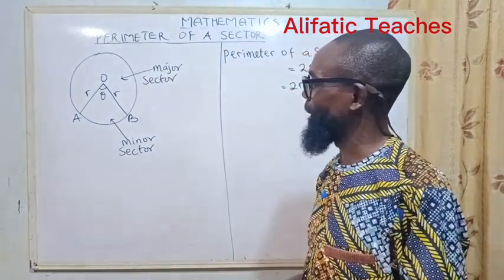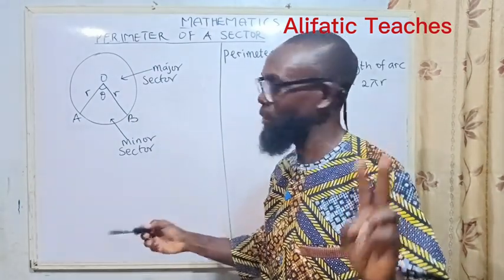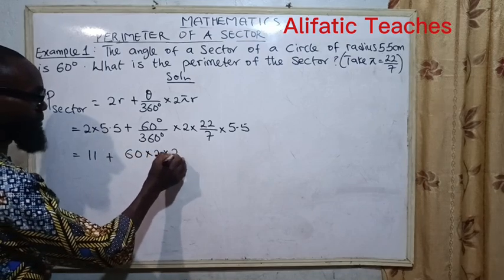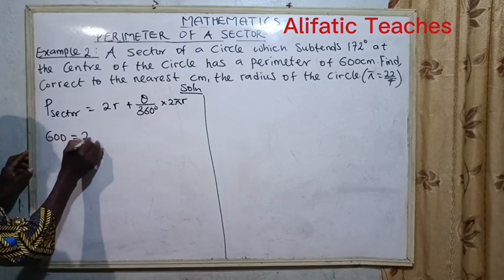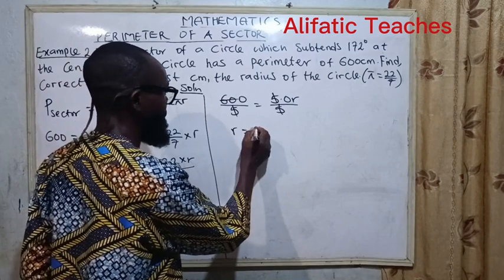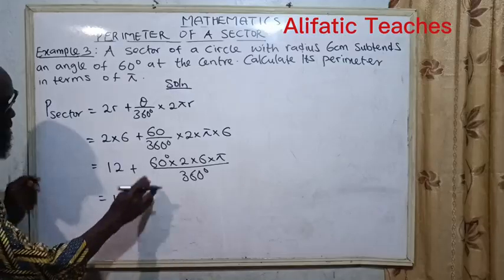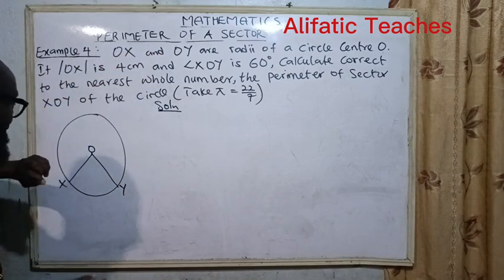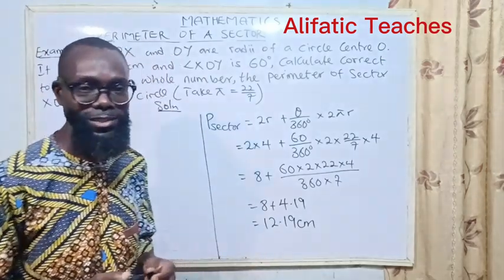Perimeter of a Sector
Ever wondered how to calculate the total distance around a slice of a circle? In this lesson, we dive deep into the Perimeter of a Sector. It’s more than just the arc length—and we’re going to show you exactly how to get it right every time!

This tutorial is perfect for students preparing for WAEC, JAMB, NECO, or anyone looking to solidify their understanding of circle geometry.

In this video, you will learn: ✅ The difference between arc length and the perimeter of a sector. ✅ How to derive and use the formula for perimeter of a sector
 ✅ Step-by-step solutions to common exam-style questions.
 ✅ Pro-tips to avoid common mistakes when working with radii.

At @alifatic, we believe that with the right explanation, any Math topic can be simple. Let’s get started!